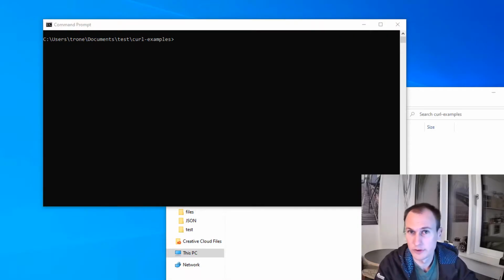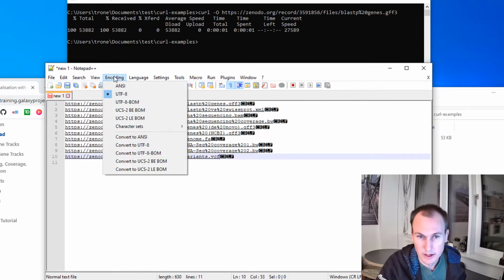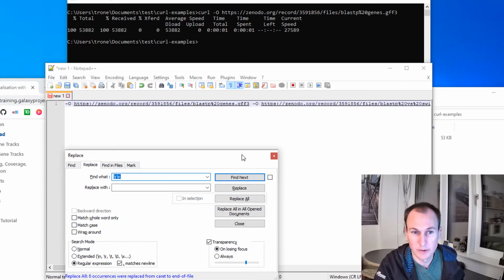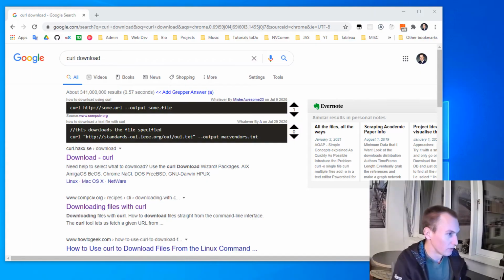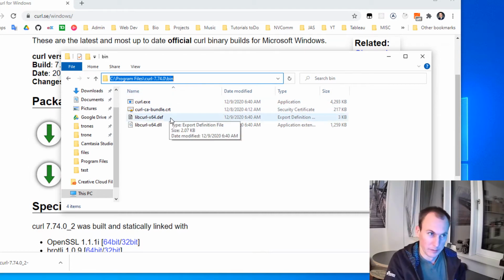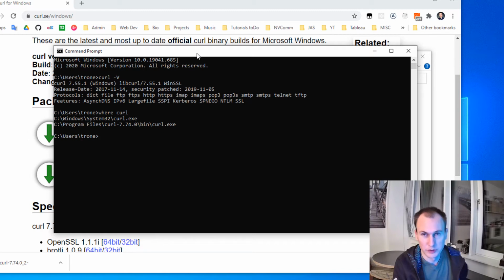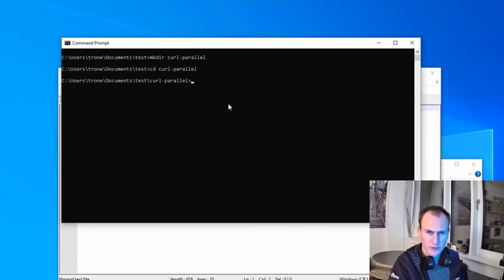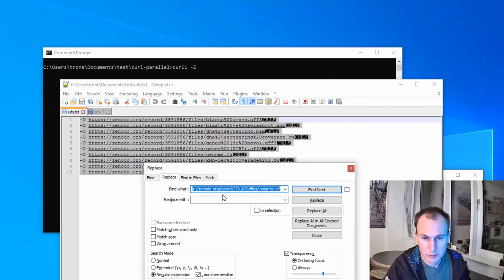Downloading Files Asynchronously With curl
I show you how to download multiple files with curl concurrently. This is only available with curl v7.66 and up, so I show you how to install curl, and add the folder to your PATH environment variable (optional - This allows you to run the program from the command line using any path. If you don't add to your PATH variable, then you would need to use the "cd" command to change to the directory containing the program you wish to run)

0:00 Introduction
0:18 Single File
0:50 Multiple Files
3:50 Update Curl
5:10 Add to PATH Variable
6:20 2 .EXE's
7:20 Browsing curl Help
8:35 Parallel Downloading!